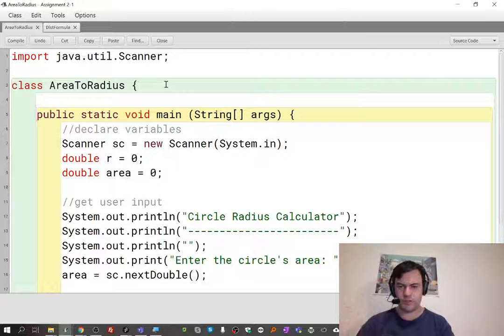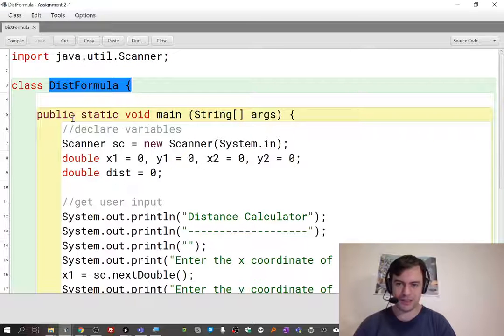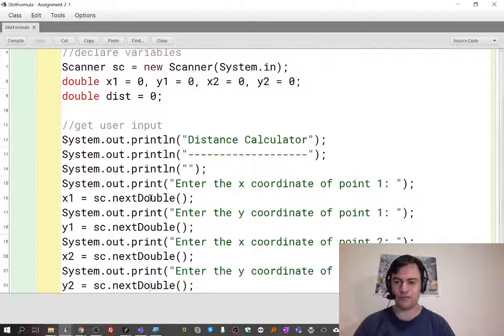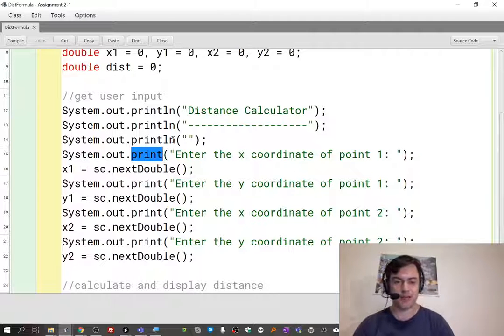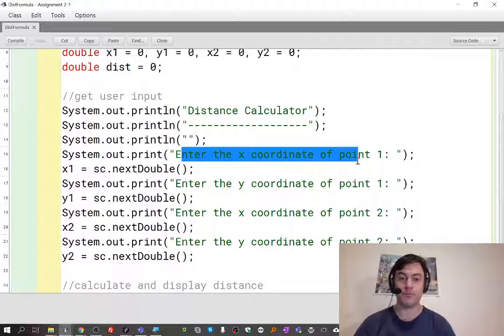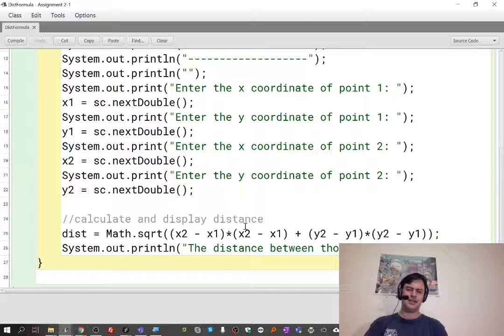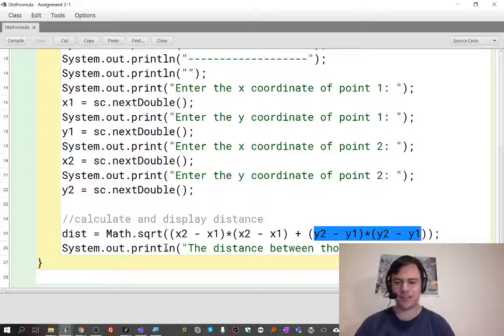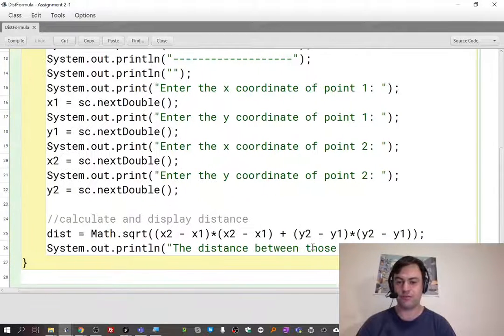AP Computer Science Assignment 2-1: DistFormula